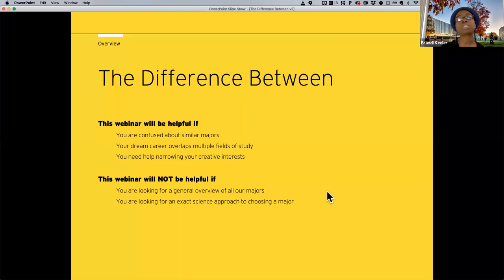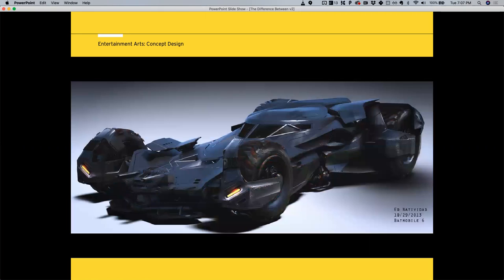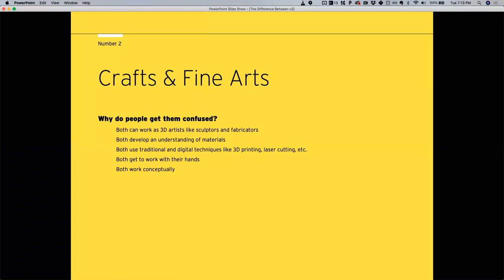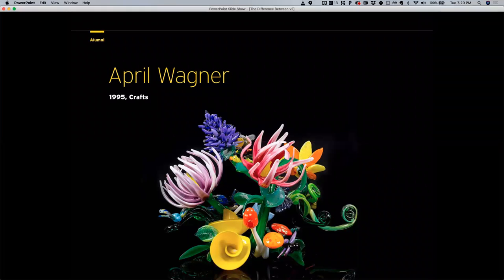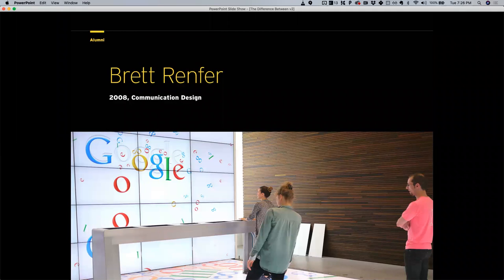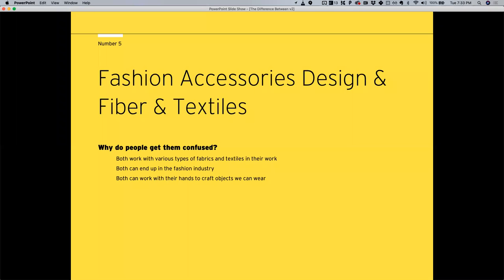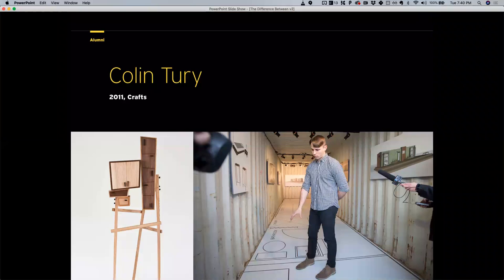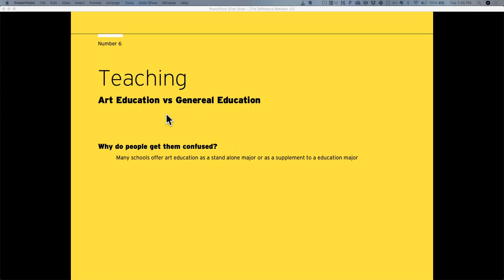The Difference Between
Conflicted about similar majors at CCS? Have a dream job and not sure which major will get you on the right path? This webinar recording will provide you wil helpful insights on the various creative paths a student can pursue!